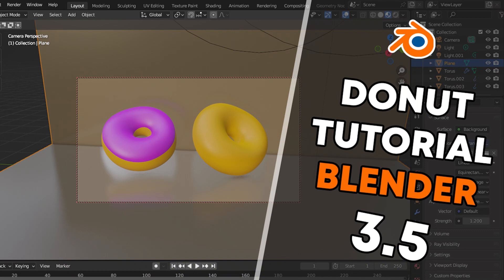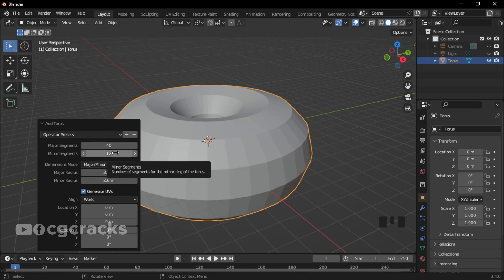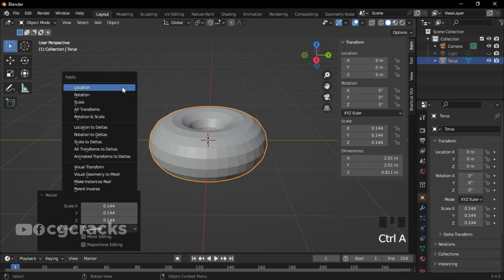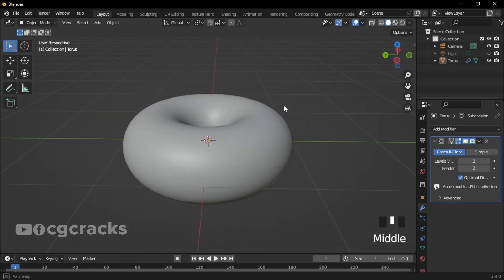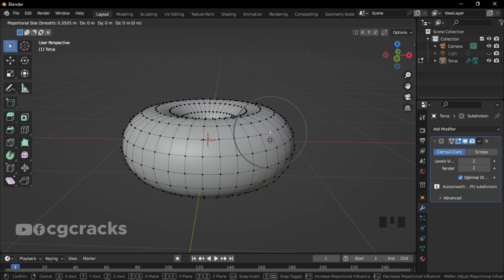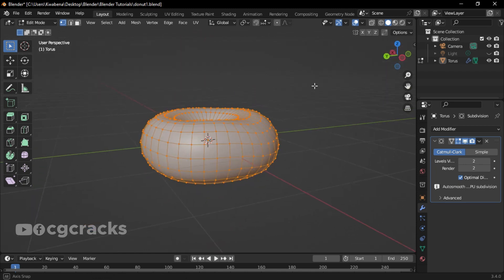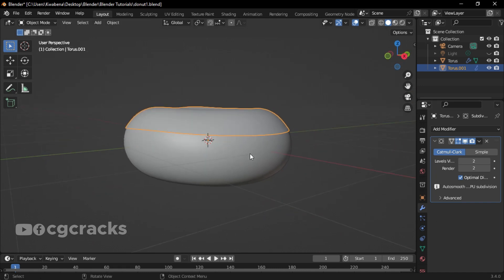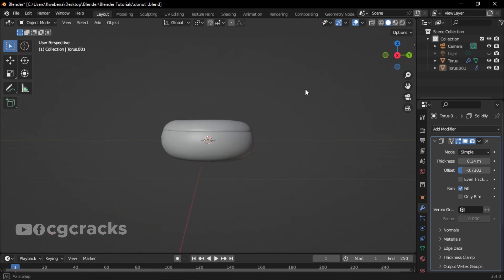Blender 4.0 Donut Tutorial for Beginners Part 1: Modeling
In today's tutorial we are modeling donut in Blender 4.0 latest version. In this video we will come across certain keywords like mesh, subdivision surfaces, object mode, edit mode, donut etc.

blender tutorial
blender
animation in blender
animation tutorials in blender
sculpturing tutorial in blender
sculpturing tutorials
blender for beginners
blender version 4.0 tutorials for beginners
layout in blender
blender version 3.6
my first blender tutorial
modeling in blender
texture painting in blender 4.0
blender arts
blender latest version
blender version 3.6
blender shortcut keys
blender donut